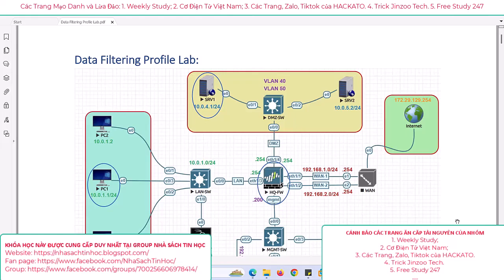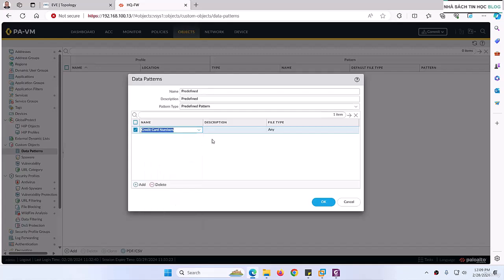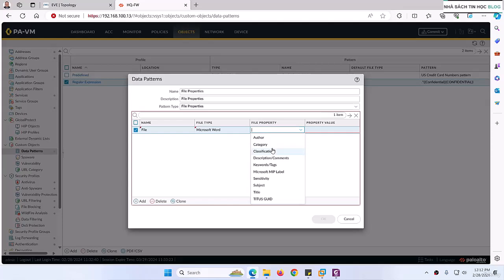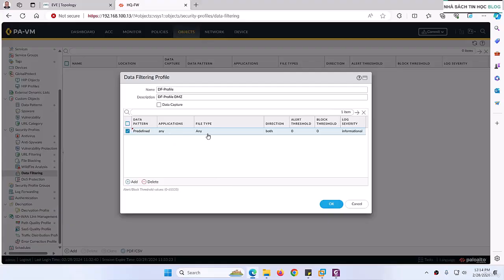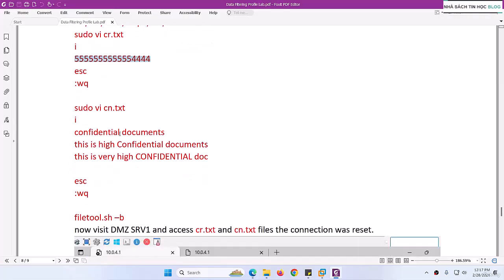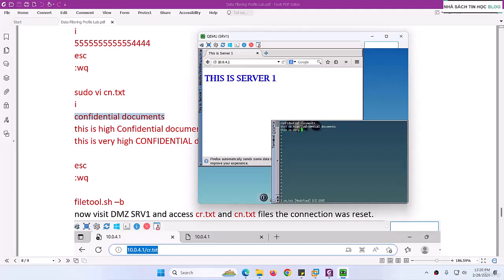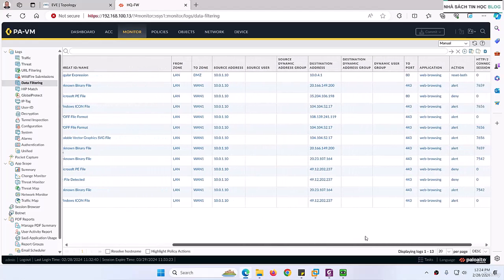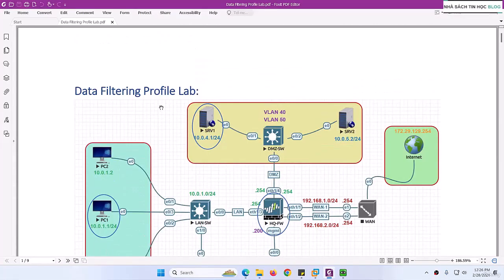55 Practical Lab of Data Filtering Profile